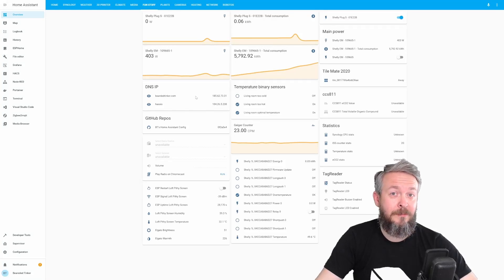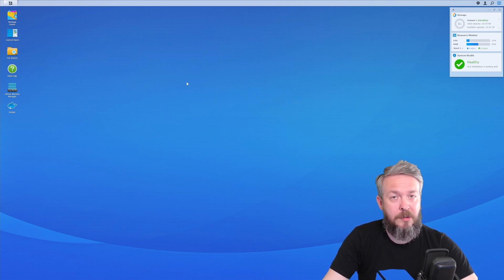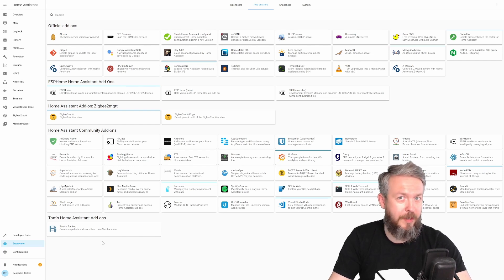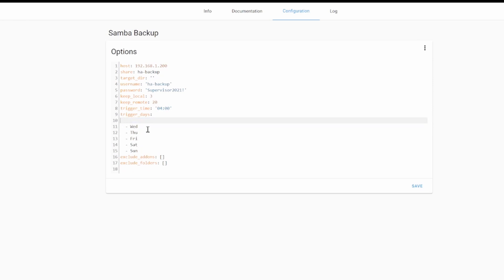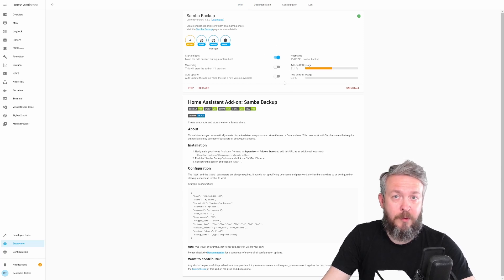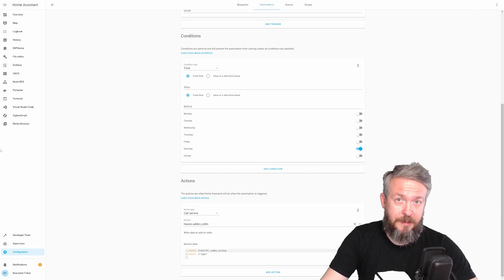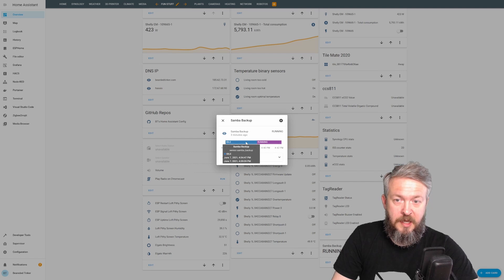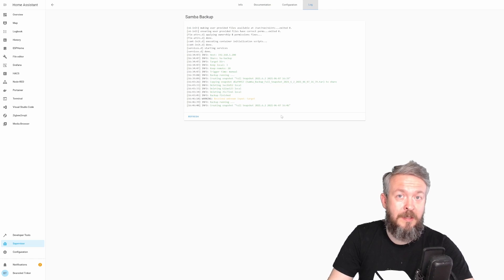Samba BackUp Add-on for Home Assistant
If we have private cloud or local smart home - why would we use public cloud services for backups?
There is simple, easy and cheap way to automate backups from within home assistant, define retention policy and also copy snapshots to safe place or your own private but external location (if you have one).
I'll be backing up my Home Assistant snapshots to Synology by using Samba backup Add-On and you'll see how easy it is to set it up.

00:00 Intro
00:25 Thanks for all of your support
00:45 About Home Assistant backup
02:47 Create Shared/SAMBA folder for backups
03:52 Create user that has read/write access to shared folder
04:57 Add repository to Home Assistant
05:34 Configuring Home Assistant Samba Backup Addon
11:32 Adding backup automation
14:27 Adding automation for sensor restore
15:56 Adding Samba Backup sensor to Home Assistant
18:45 Wrapping up the video

Have fun!
BeardedTinker